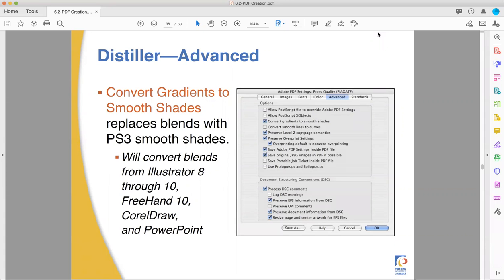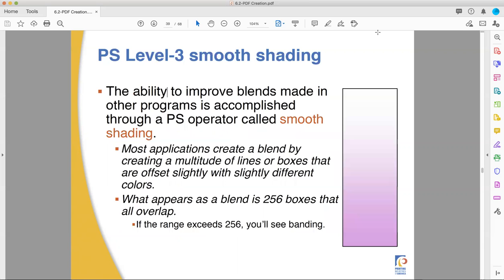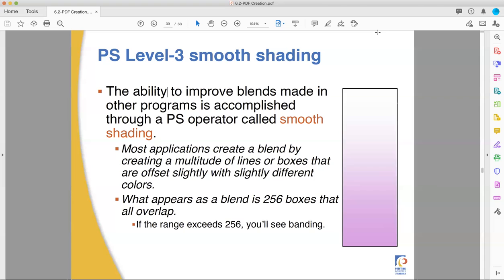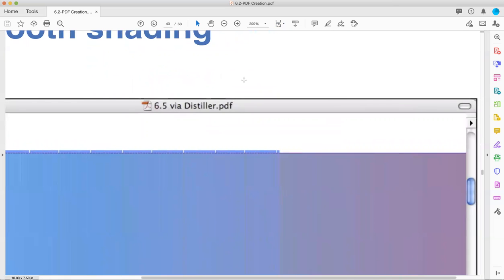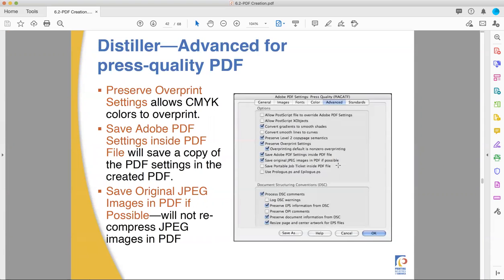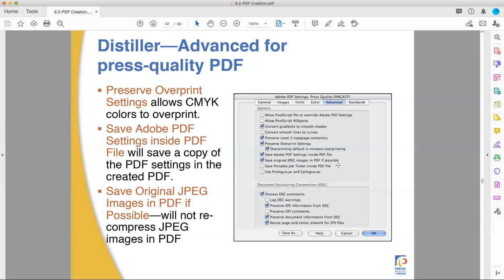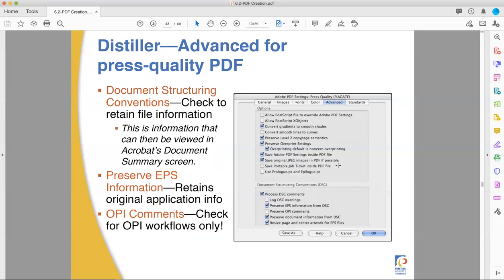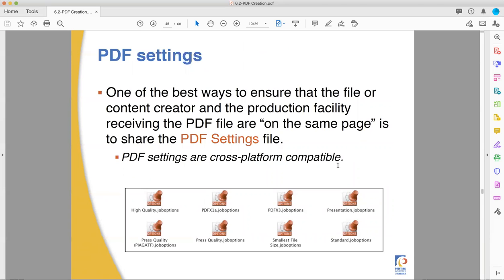PIA 6.2 PDF Creation (4/6)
PDF creation menus in excruciating detail. We talk PS3 shading vs true smooth shading (for gradients)